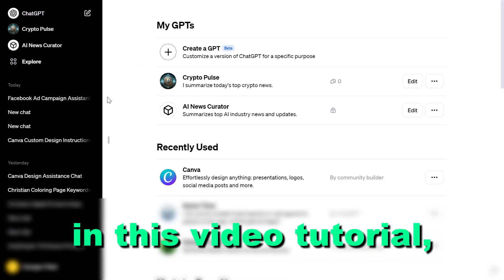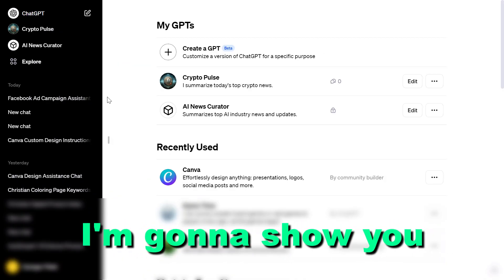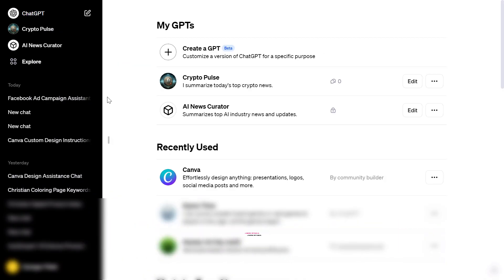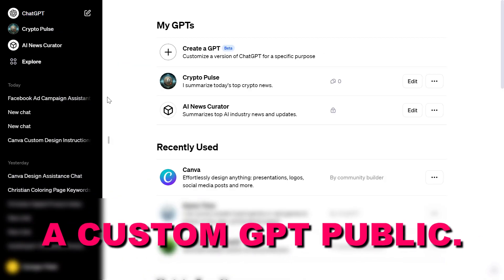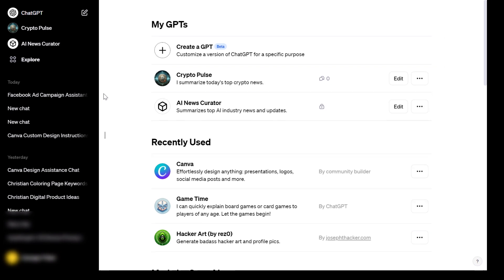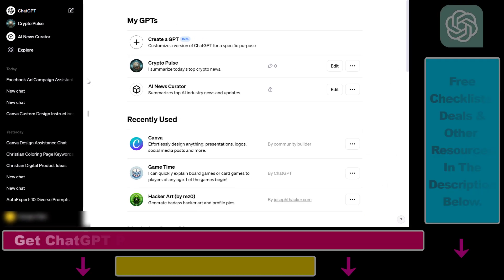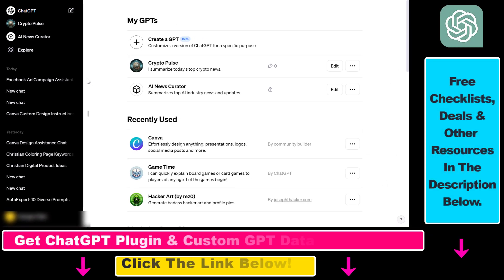How To Make A Custom GPT Public?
Learn how to make a custom GPT public in ChatGPT.